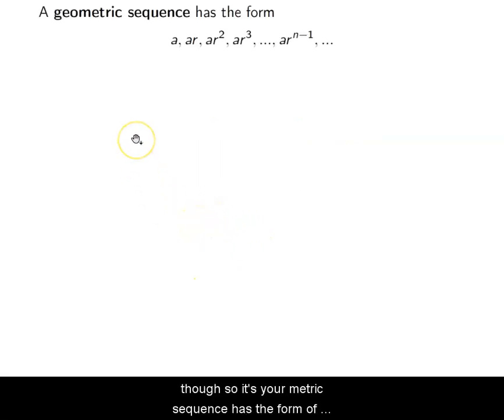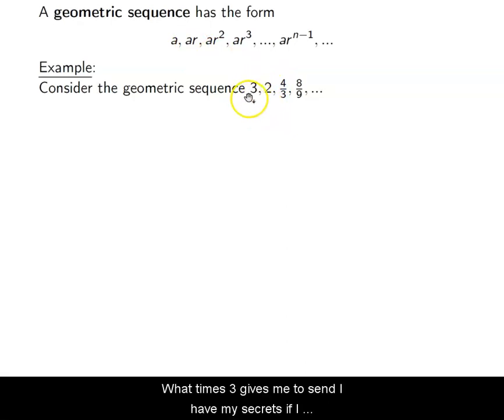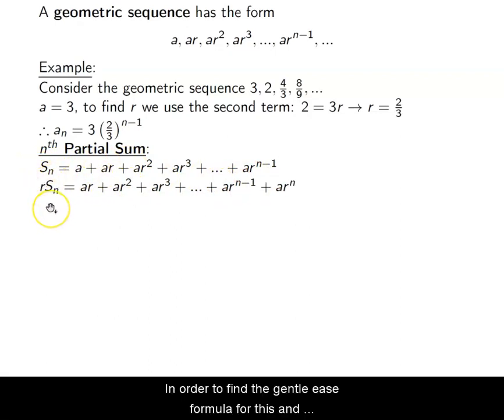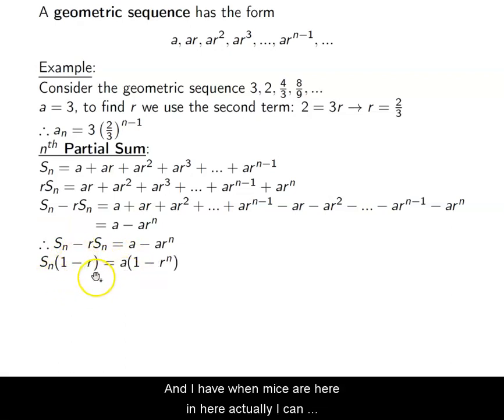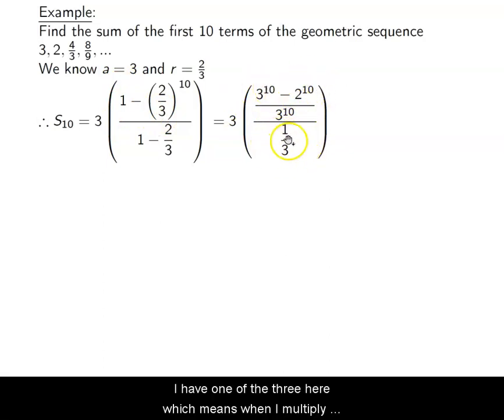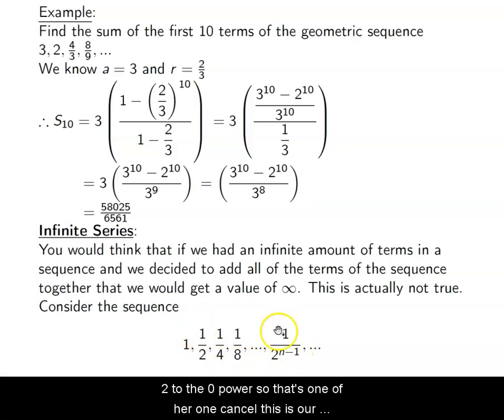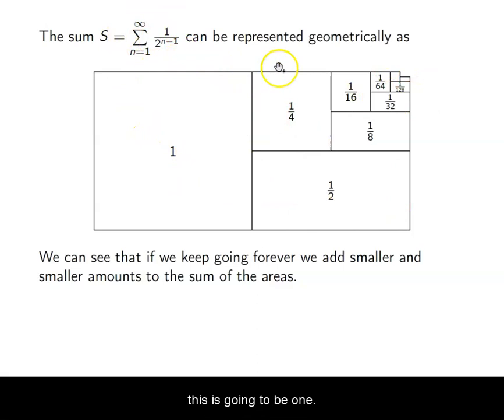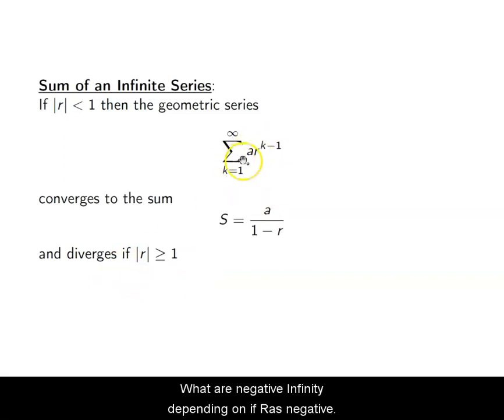Ch. 12.3 Geometric Sequences